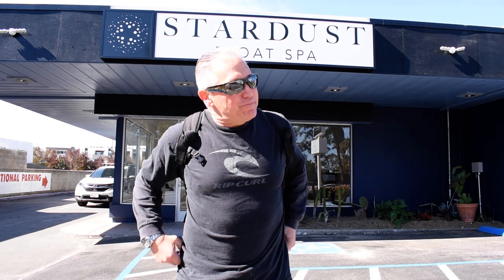Stardust Float Spa San Diego Google 360° Virtual Tour By America's Finest 360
More and more businesses are having America's Finest 360 photograph their Google 360 Virtual Tours. This program is one of the best pieces of marketing any business can do because it puts the person that is viewing the 360 tour in your business. Google does not advertise this program and only a few businesses really know about it.  It is creating emotion and converting people from prospects to patients, clients, residents and customers. The Google 360 is also creating engagement. For a ONE TIME investment, your business can be showcased on Google and Google Maps 24/7.

America's Finest 360